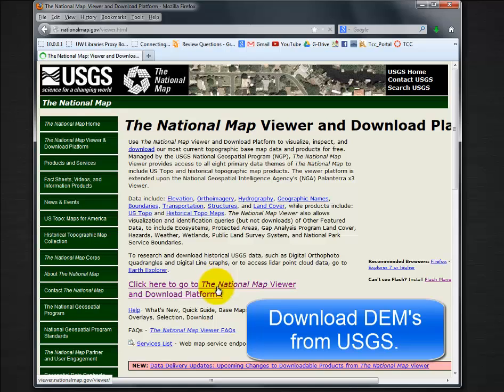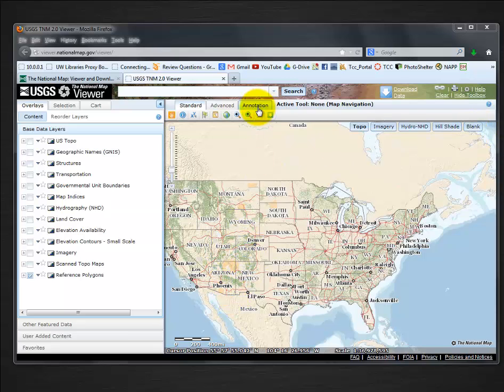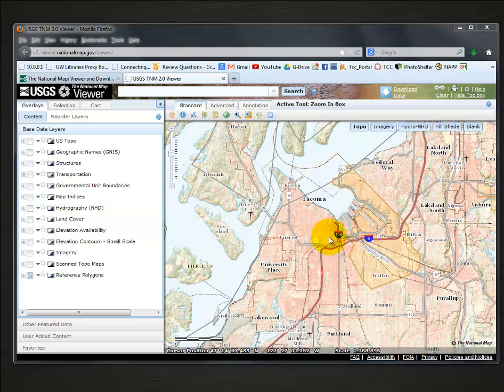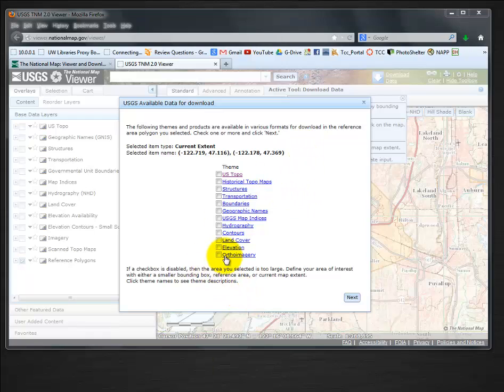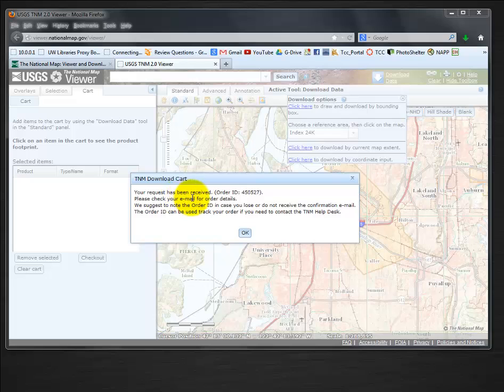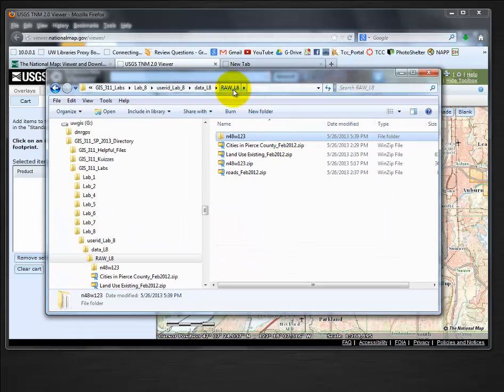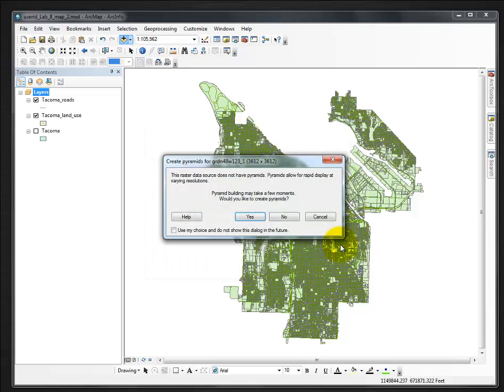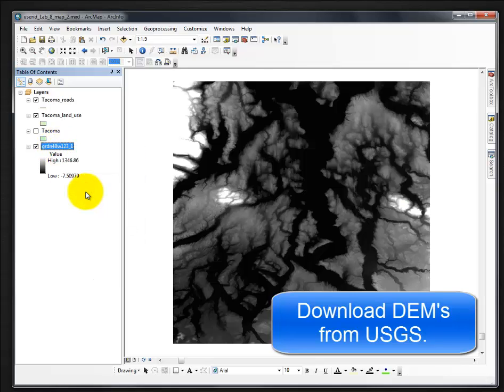Download DEM form the USGS | a GIS Video Tutorial by Gregory Lund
How to download and prepare a Digital Elevation Model dataset from the USGS.